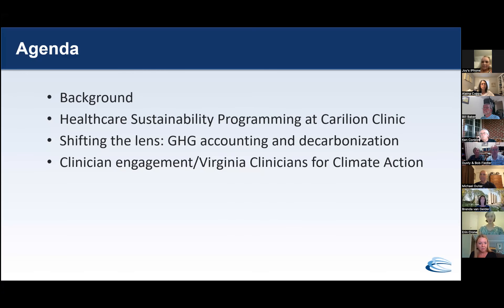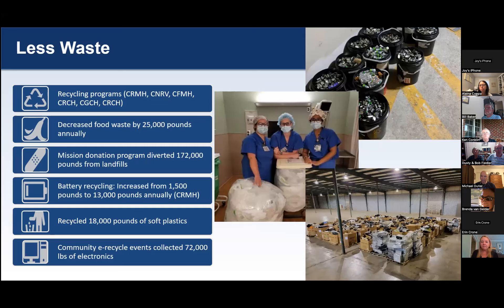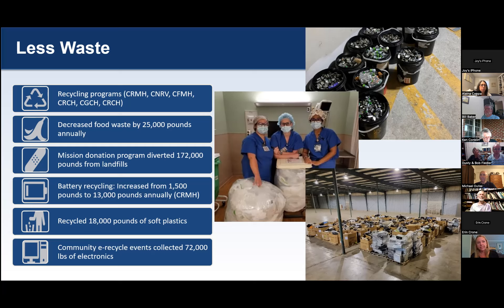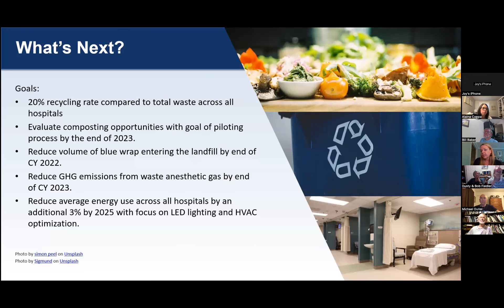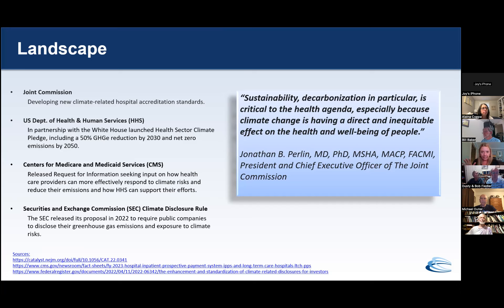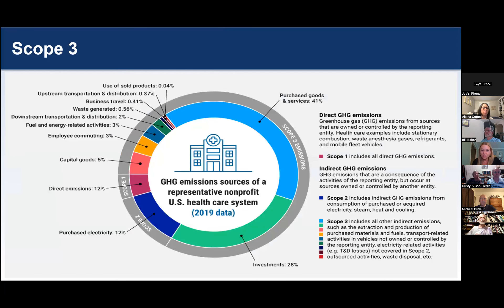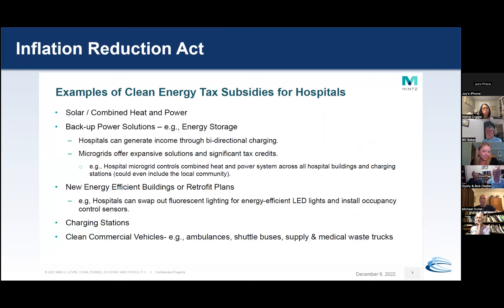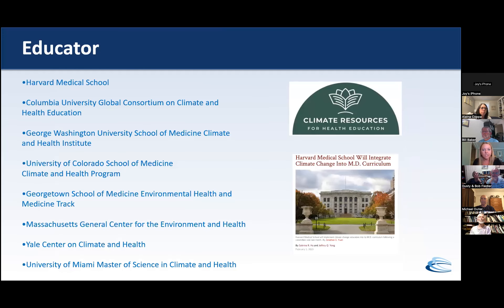Environmental Sustainability in Healthcare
Presentation by Sara Wohlford, Director of Sustainability at Carilion Clinic (August 21, 2023)